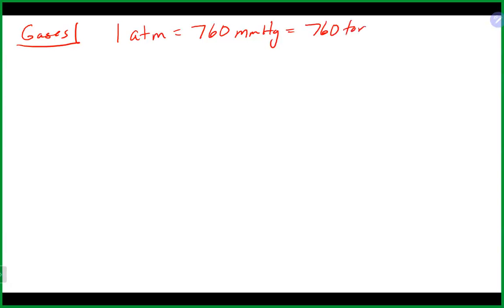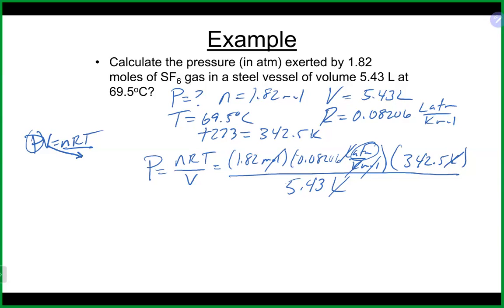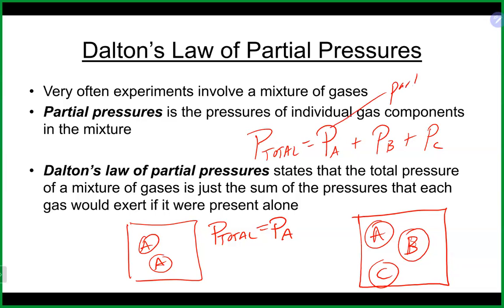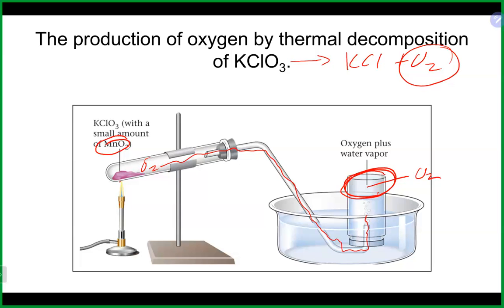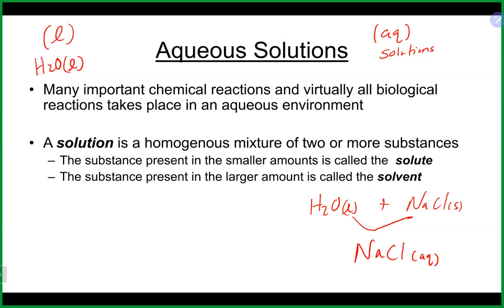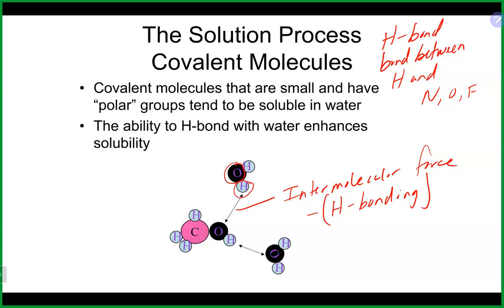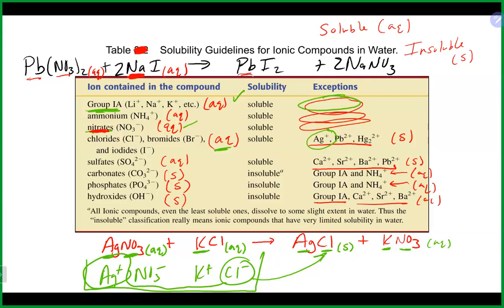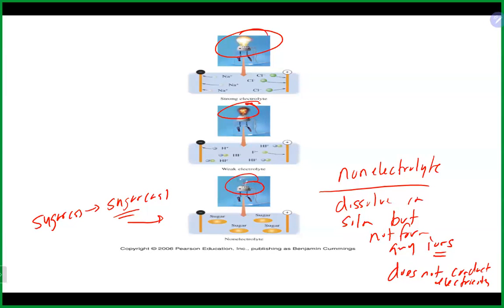Chem 110 Lecture 10/11/23 (Ch 8 and 9)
We lectured on Ch 8 and 9 (gases, ideal gas law, STP, combined gas law, partial pressures, solutions, solubility, solubility rules, electrolytes)